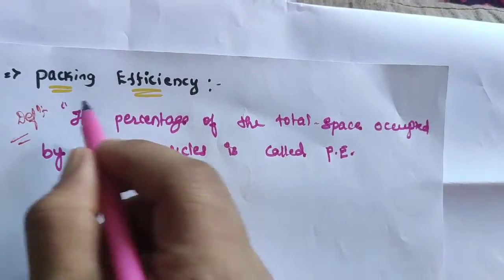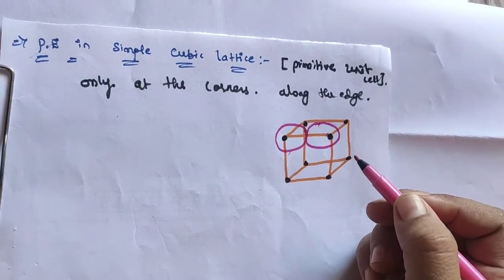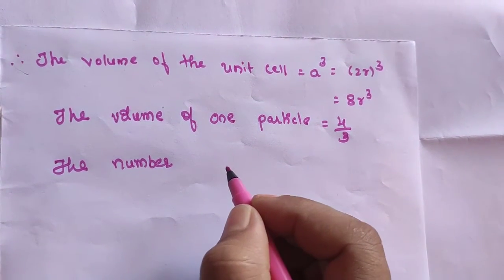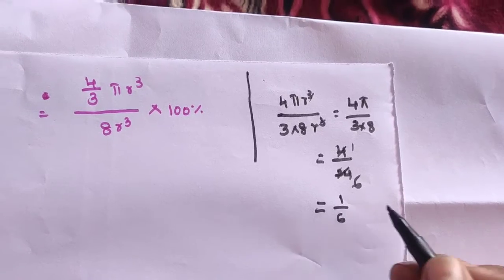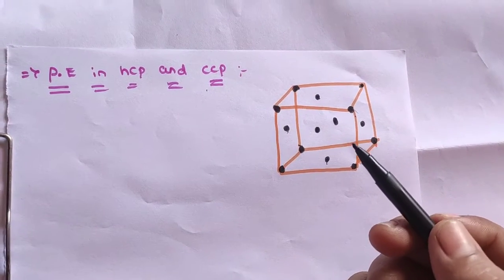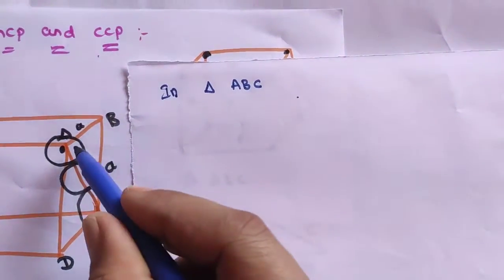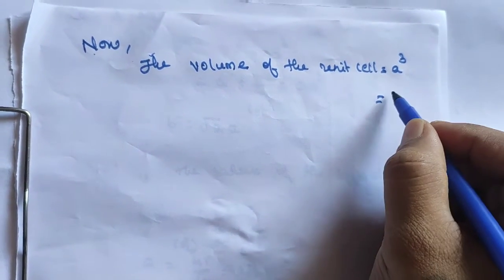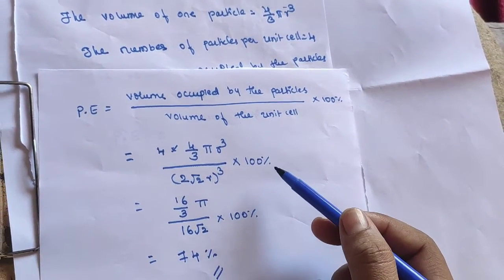Solid State : packing efficiency in simple cubic unit cell & hcp (ccp Or fcc)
Hi guys... In this video  I have explained packing efficiency in simple cubic unit cell & hcp ( ccp Or fcc)